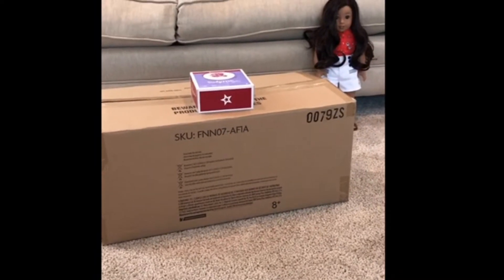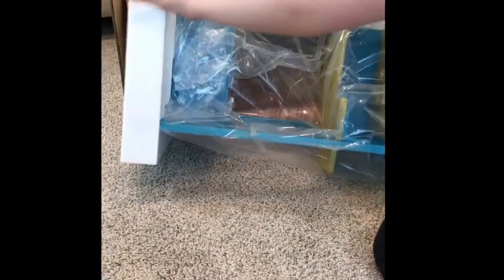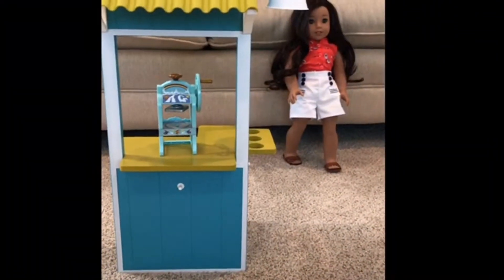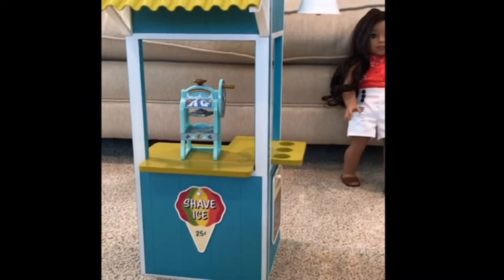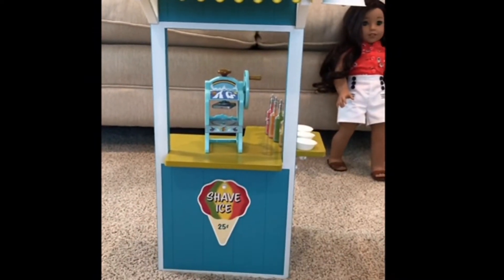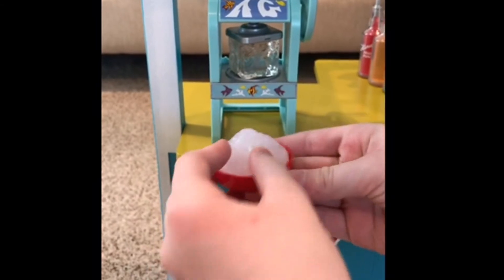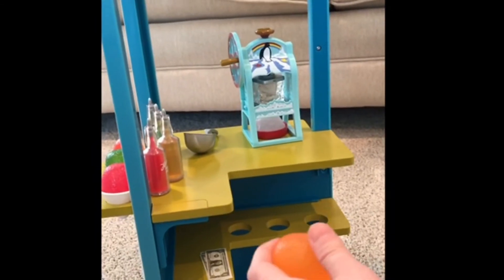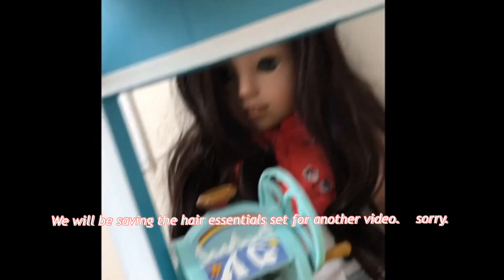American girl shaved ice shack!!!!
Today I will be unboxing Nanea's shaved ice shack! It is so cute and I totally recommend it! I will be saving the hair essentials set for another video sorry! I think all of Nanea's collection is so cute! Right now for her collection all I have is her, Her dog Mele and her shaved ice shack. I will try to post more unboxings because I have not been posting much lately. Bye guys!